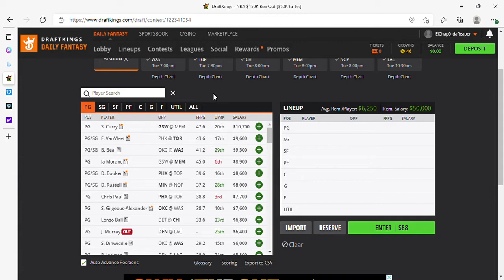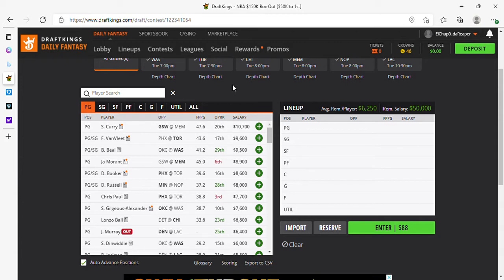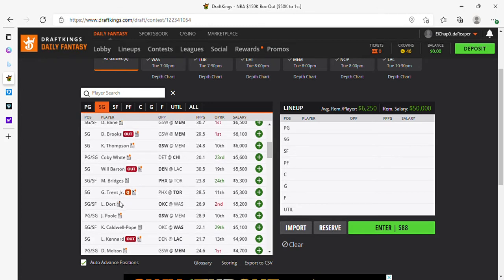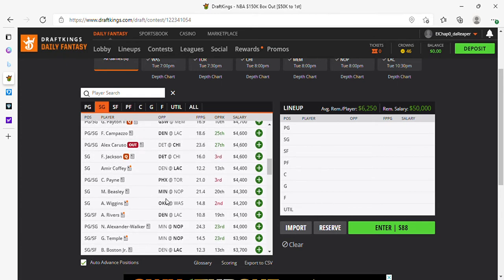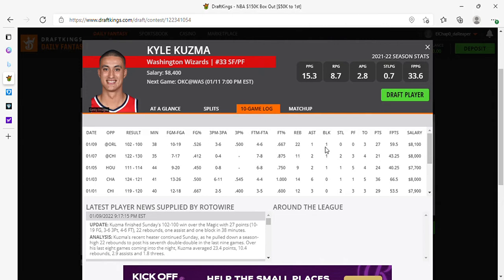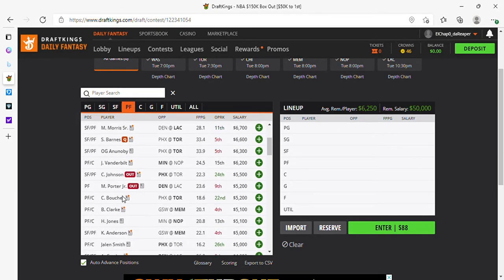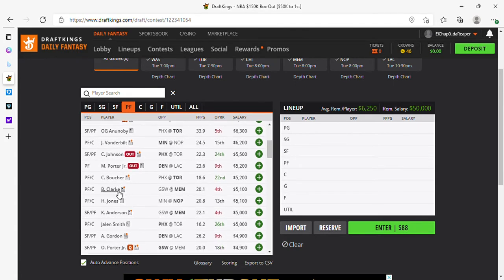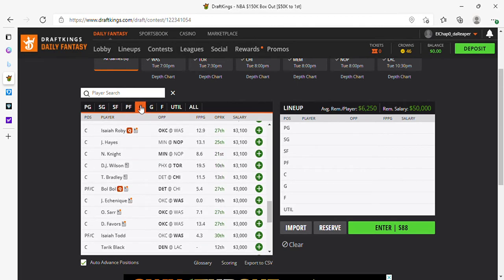THE DFS EXPERIENCE NBA DFS PICKS 1/11/22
NBA DFS PICKS FOR DRAFTKINGS, FANDUEL, YAHOO, AND SUPERDRAFT

(UPDATED UP TO THE MINUTE CORE LINEUPS, AND DIRECT ACCESS TO ME  24/7)

NBA, NFL, MLB, NAS, MMA, CRICKET, BADMINTON, FRISBEE TOSSING, IT DOESNT MATTER, I HAVE ALL THE PROJECTIONS YOU NEED.